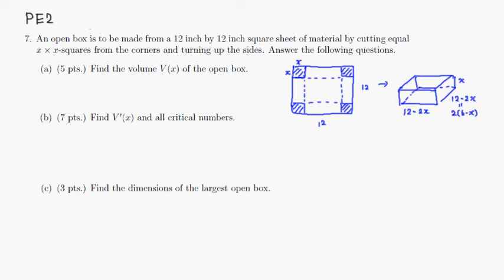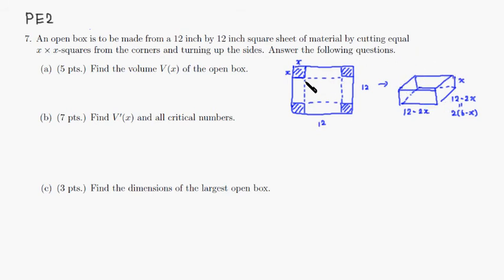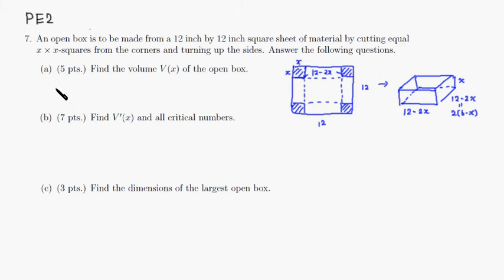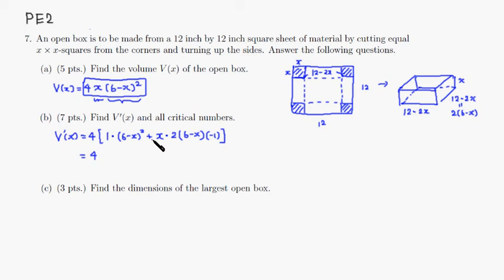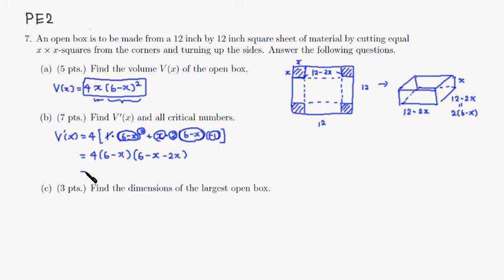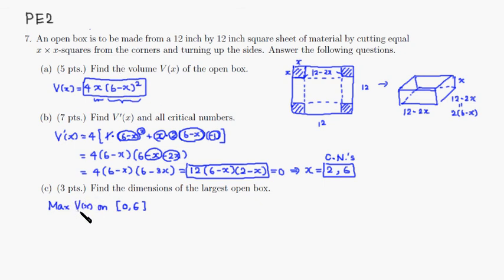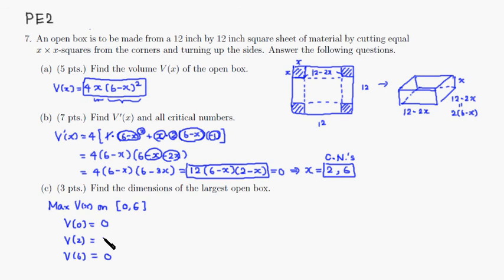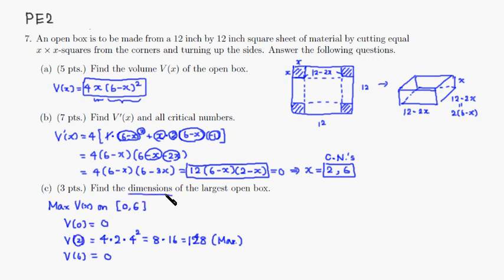MTH109 PE2 #7 (Spring 2013)